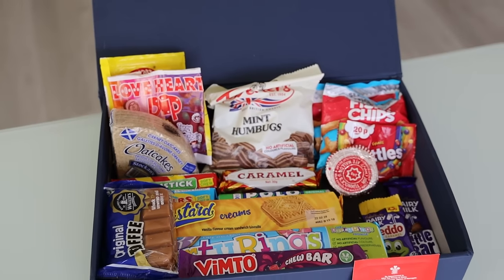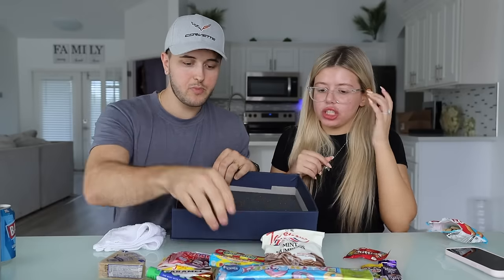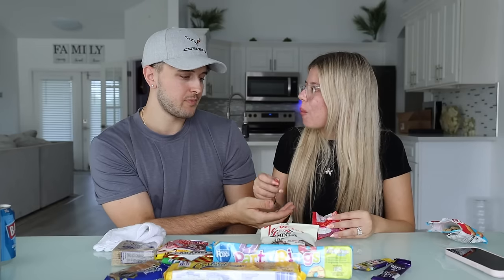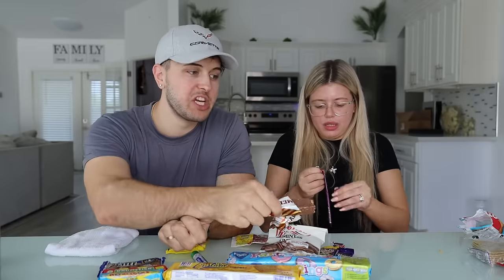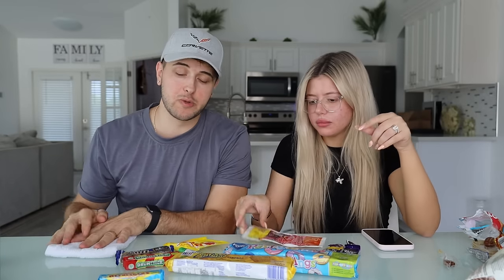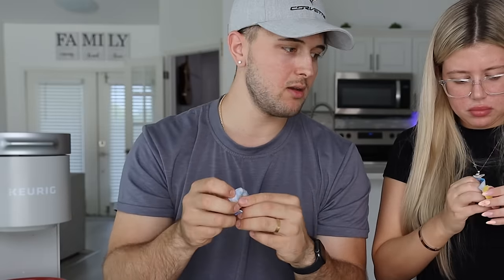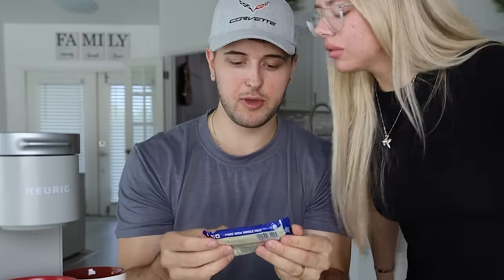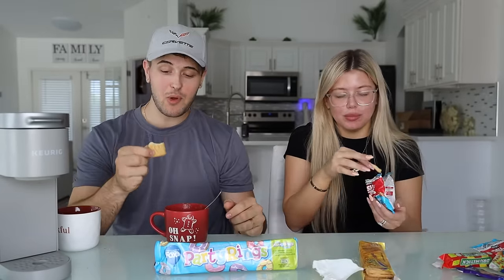Trying BRITISH SNACKS For The First Time!!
-We started our first YouTube channel (Mariah and Bill) December 1, 2017!
-Our Marble family is currently made up of us (Mariah & Bill), our 3 Cats (Snap, Thor & Scar), and the millions of you!
-We love creating fun & entertaining videos!
-Bill's birthday is May 27, 2000!
-Mariah's birthday is December 29, 1998!

How We Met!! *Our Story*
-2017 is when we both started working at a grocery store called Marianos! Mariah was hired as a cashier and I (Bill) was a bagger! As you can tell, it was love at first sight! After only a month Bill popped the question on March 22, 2017!